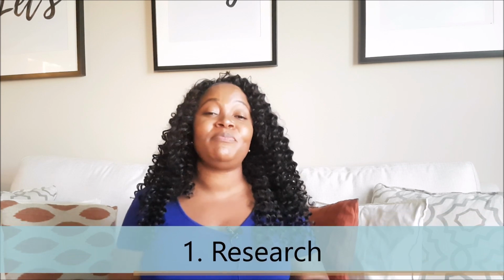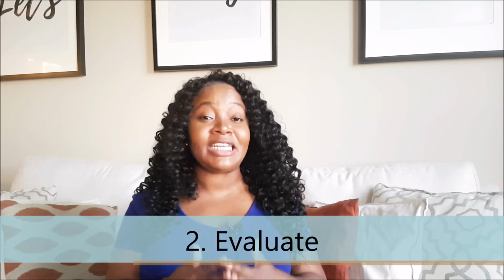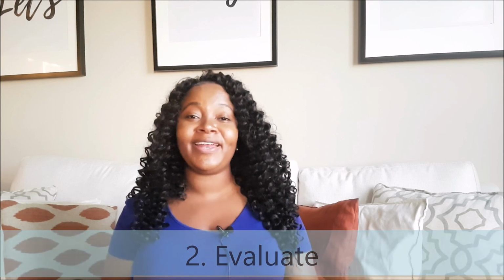How to Create a Preferred Vendors List Template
Having a list of vendors you know and trust will give you and your client's peace of mind. But how do you go about getting one started? In this video, I'm sharing the simple steps to follow to ensure you do it right so you and your clients will be pleased.

Preferred Supplier List Template

Join our Facebook group of amazing event and wedding planners